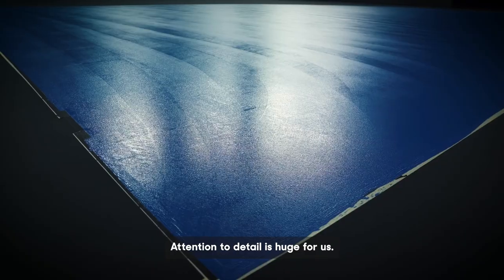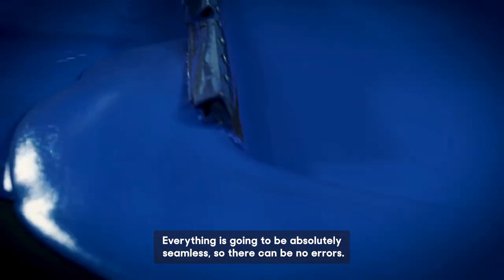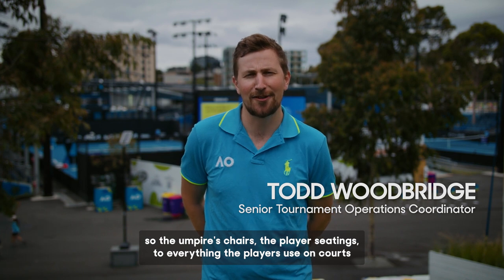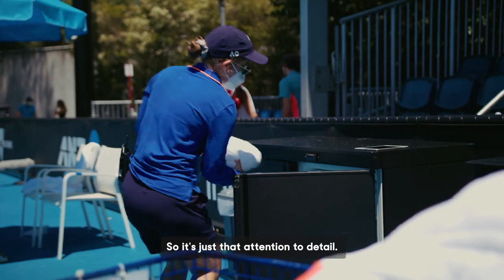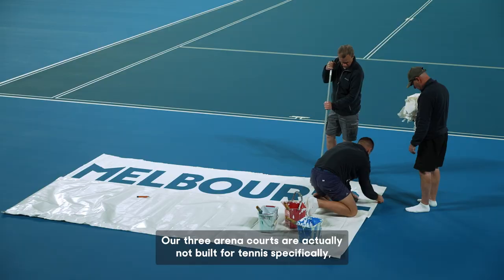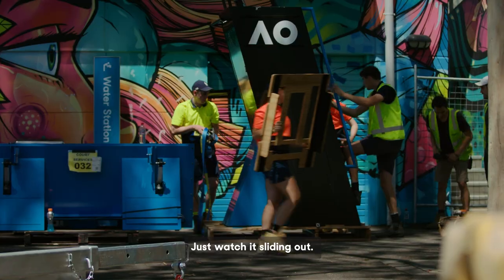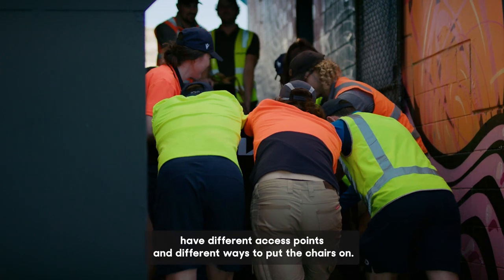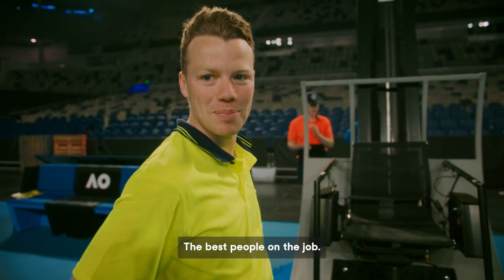Behind the Scenes of Court Services, presented by SafetyCulture | AO More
Always ready to serve.
The AO's Court Services team is using iAuditor by SafetyCulture to ensure our courts are match ready at the start and end of every day.

Learn how the Australian Open is playing smart with SafetyCultures's Workplace Operations Platform